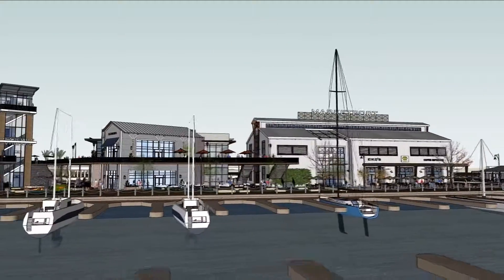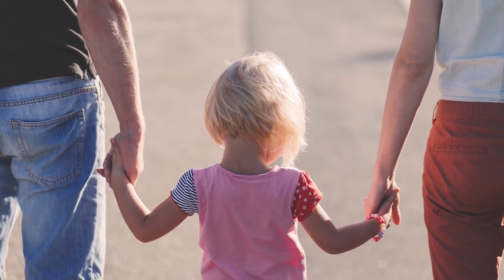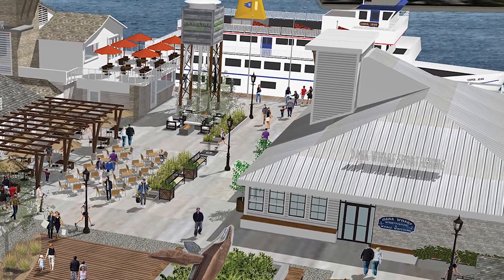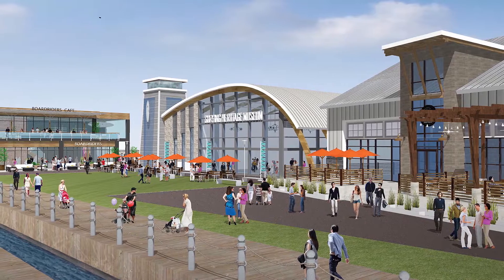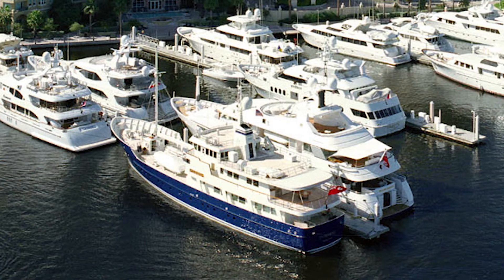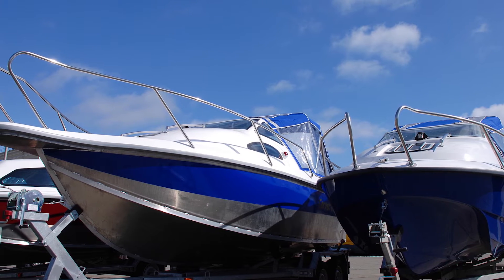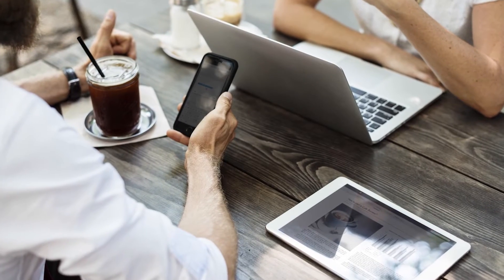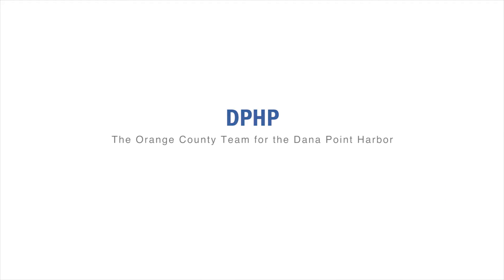Dana Point Harbor Revitalization Plan!!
The estimated $400M Dana Point Harbor and Marina Project has been all the talk throughout the city for some time now and the project is finally approaching the start of Phase 1!

This Revitalization Plan will revitalize the restaurants and retail, including two new hotels, fully rebuilt docks, and creating a refreshing meeting place for residents and visitors.

We are excited for the future of Dana Point and believe it is a great long-term hold opportunity for any Real Estate venture.